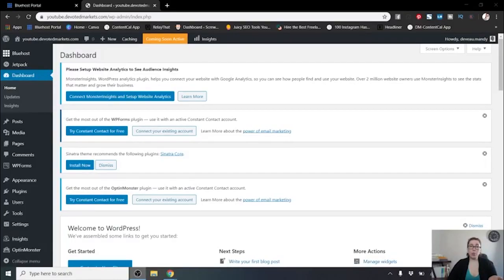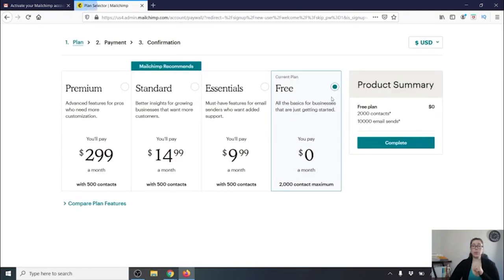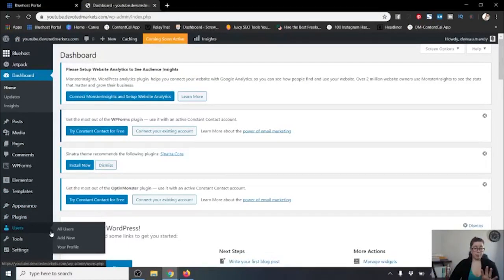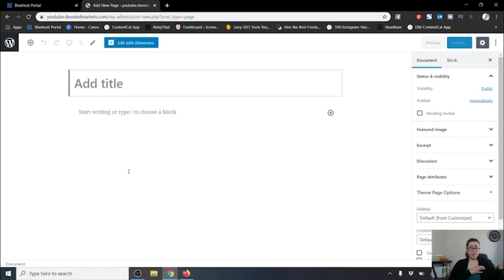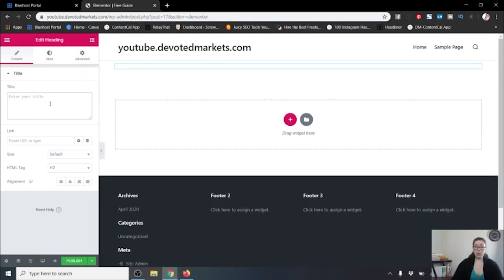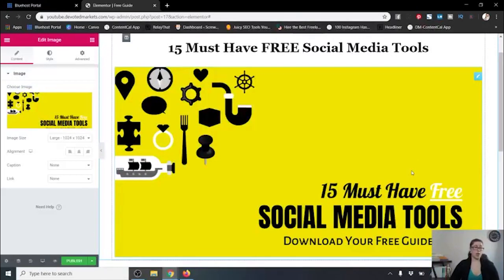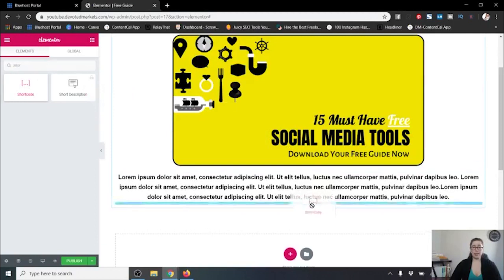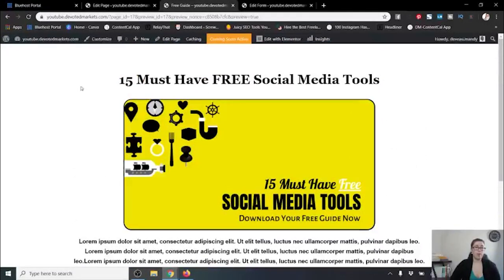free landing page wordpress 2020 mailchimp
FREE Landing Page Wordpress 2020 Mailchimp // Don't spend hundreds of dollars each year to build your landing page for your opt-in and email list!! Learn how to quickly and easily  build your own FREE landing page using Wordpress. In this video you will learn about website domains, hosting and how in install 2 plugins to your wordpress website. You will also learn how quickly you can add a signup form and your mailchimp API key.
Who knew you could do all this in just 7 EASY steps?

Besure to follow the rest of this series to learn how to fully implement your opt-in using Mailchimp.